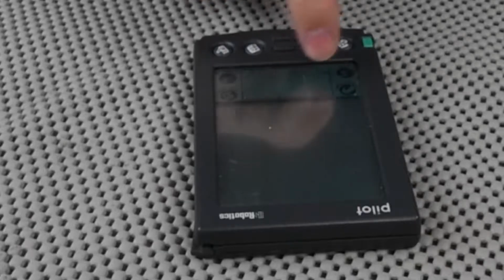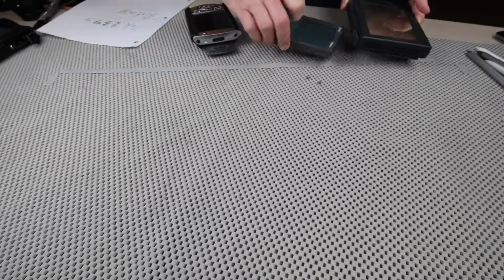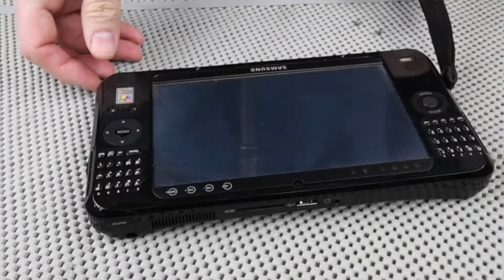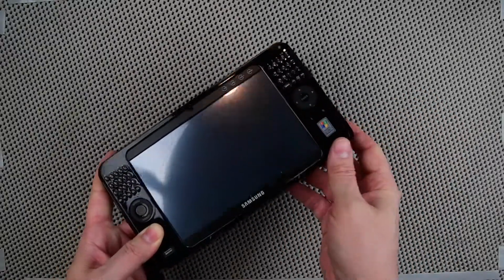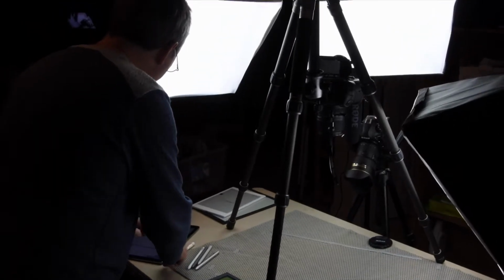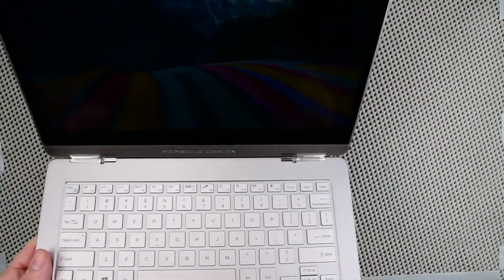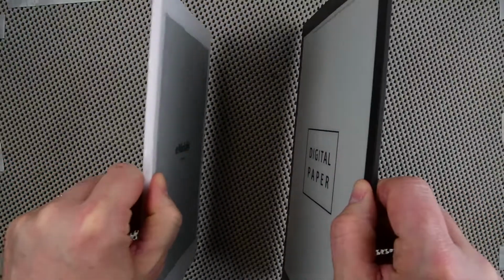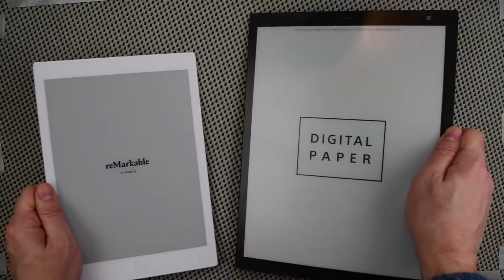My Digitized Paper History